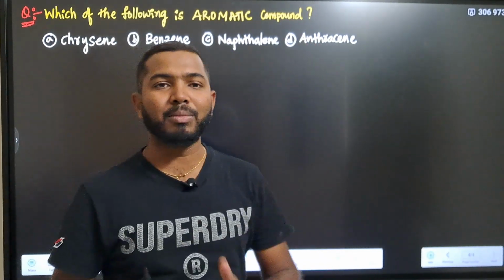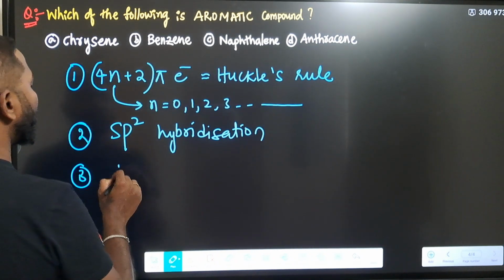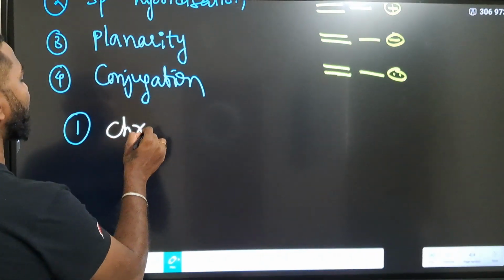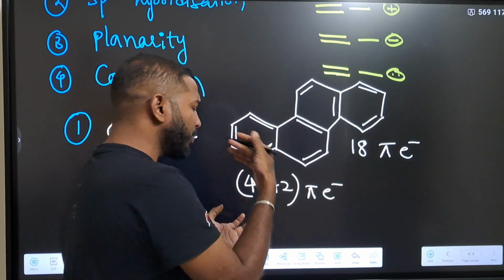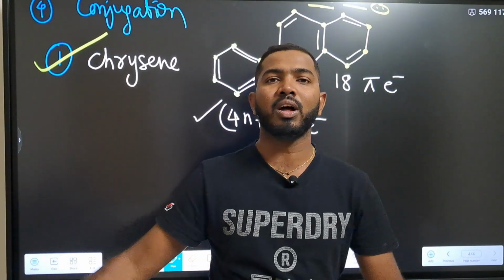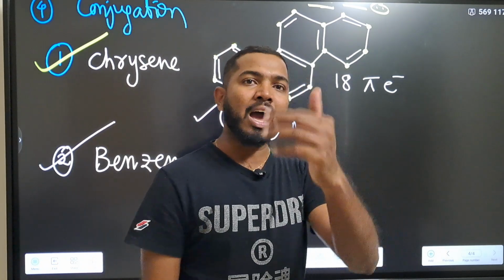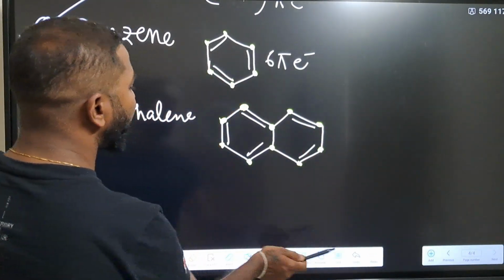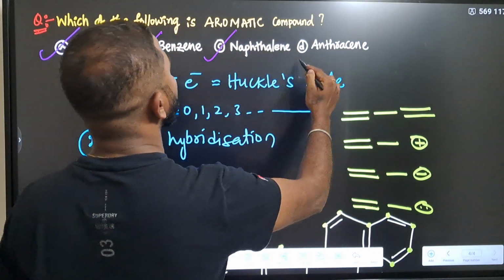MOST IMPORTANT (AROMATIC NATURE) (ADVANCED 2023)